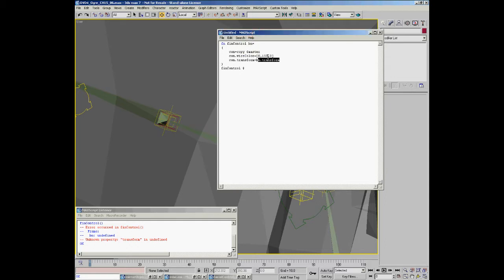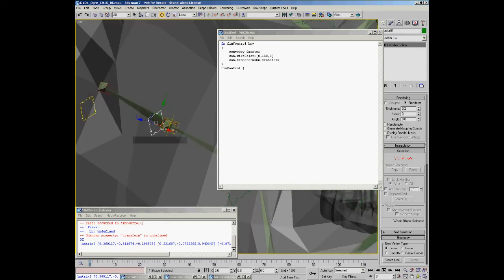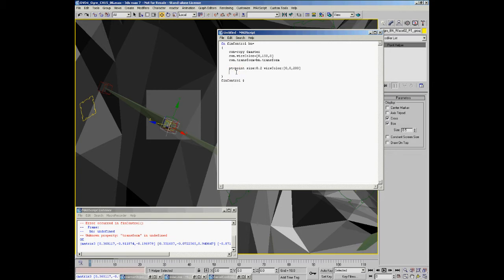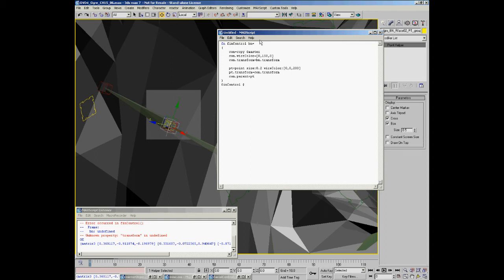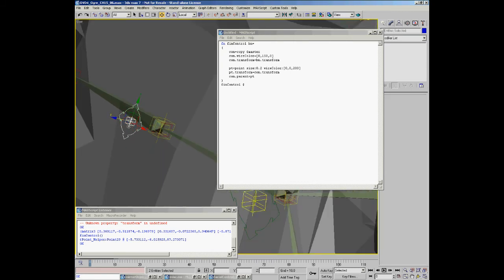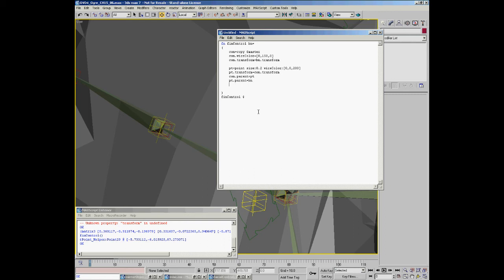3DS MAX [11] 16 - Fine Level Controls - Pt.2